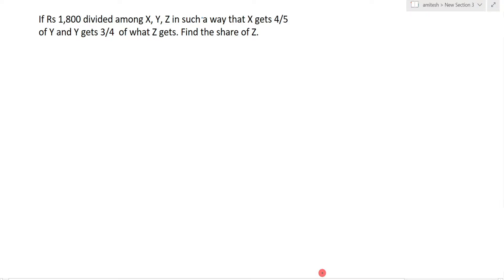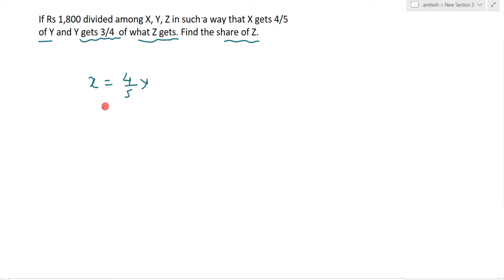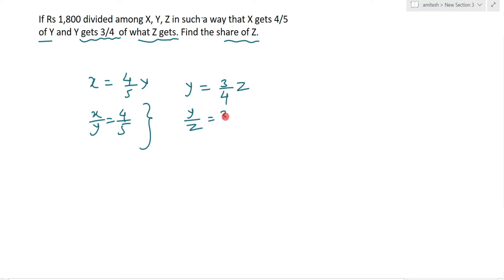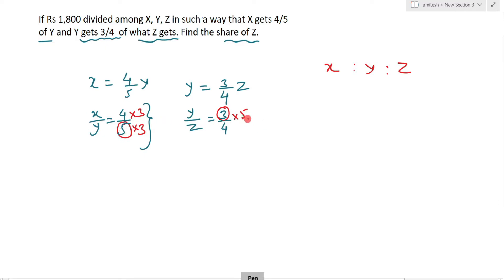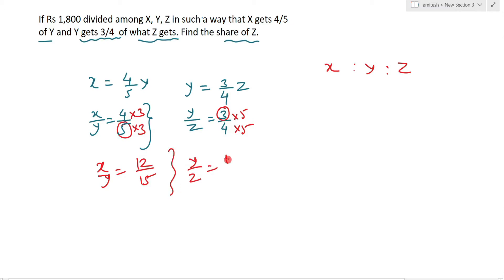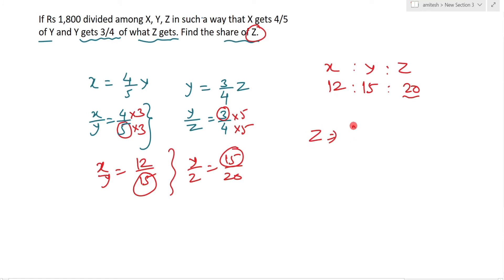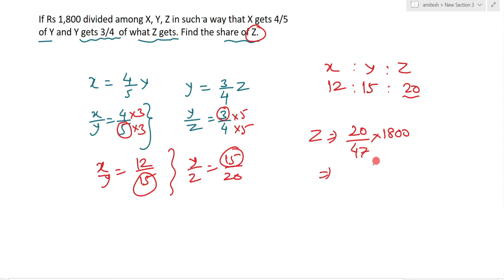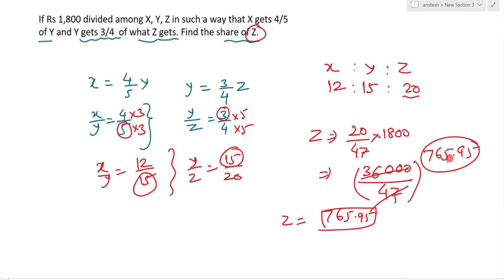If Rs 1800 divided among X Y Z in such a way that X gets 4/5 of Y and Y gets 3/4 of what Z gets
If Rs 1,800 divided among X, Y, Z in such a way that X gets 4/5 of Y and Y gets 3/4  of what Z gets. Find the share of Z.
यदि 1,800 रु को X, Y, Z में इस प्रकार विभाजित किया जाता है कि X को Y का 4/5 और Y को Z का 3/4 प्राप्त होता है। Z का हिस्सा ज्ञात कीजिए।
send your doubts at WhatsApp.